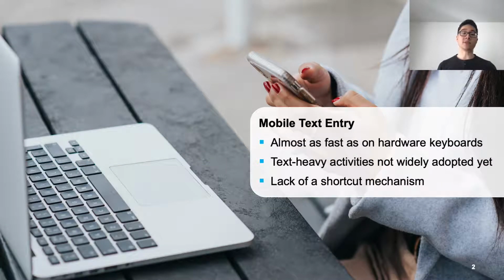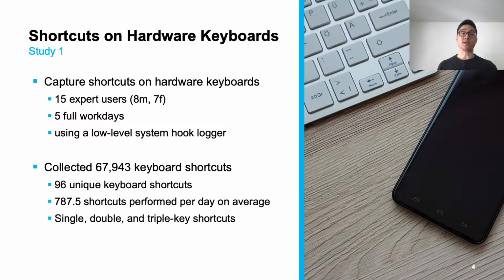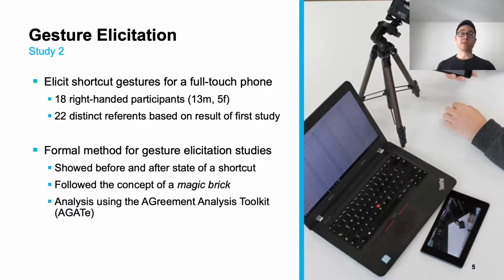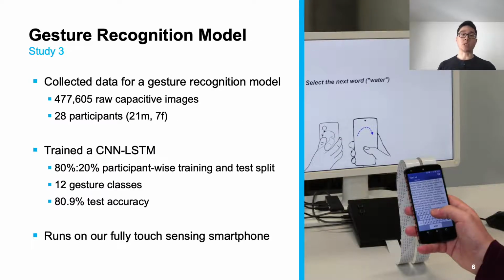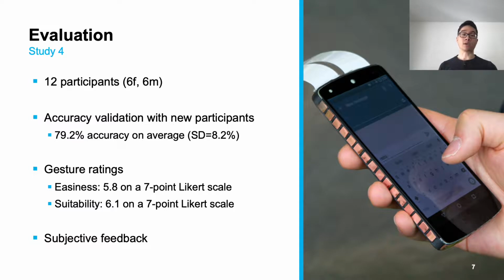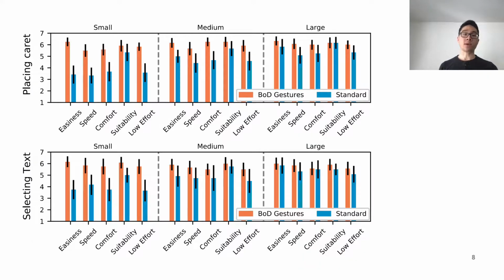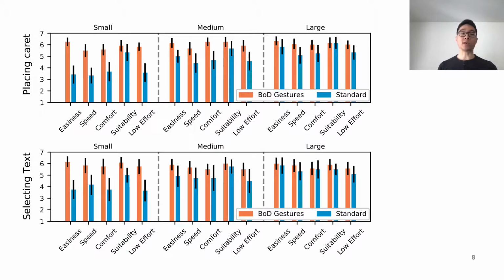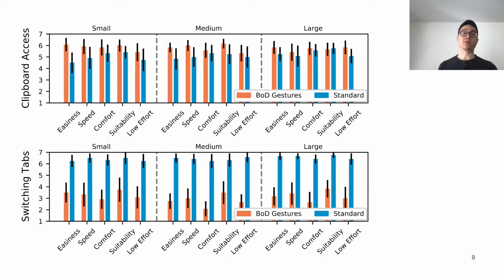Shortcut Gestures for Mobile Text Editing on Fully Touch Sensitive Smartphones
Huy Viet Le, Sven Mayer, Maximilian Weiß, Jonas Vogelsang, Henrike Weingärtner, Niels Henze

Session: Interaction Platform, Modalities and Techniques

Abstract
While advances in mobile text entry enable smartphone users to type almost as fast as on hardware keyboards, text-heavy activities are still not widely adopted. One reason is the lack of shortcut mechanisms. In this article, we determine shortcuts for text-heavy activities, elicit shortcut gestures, implement them for a fully touch-sensitive smartphone, and conduct an evaluation with potential users. We found that experts perform around 800 keyboard shortcuts per day, which are not available on smartphones. Interviews revealed the lack of shortcuts as a major limitation that prevents mobile text editing. Therefore, we elicited gestures for the 22 most important shortcuts for smartphones that are touch-sensitive on the whole device surface. We implemented the gestures for a fully touch-sensitive smartphone using deep learning and evaluated them in realistic scenarios to gather feedback. We show that the developed prototype is perceived as intuitive and faster than recent commercial approaches.